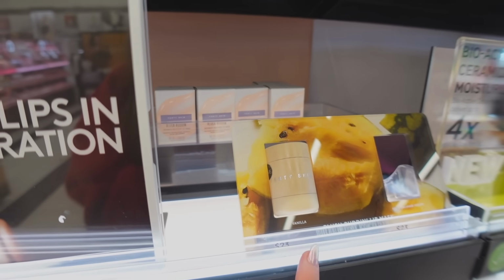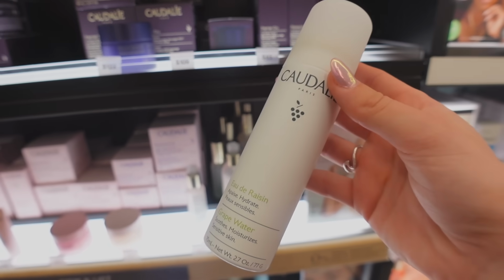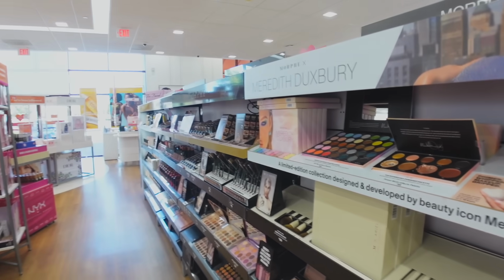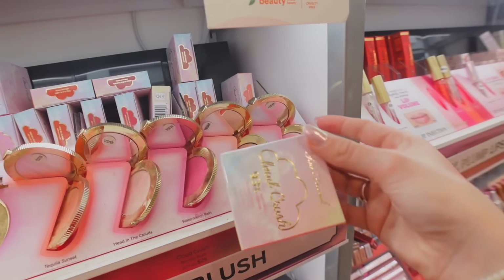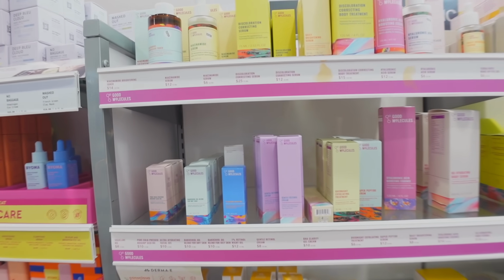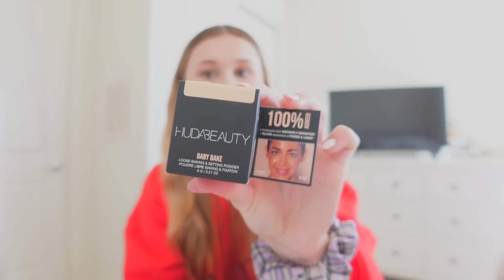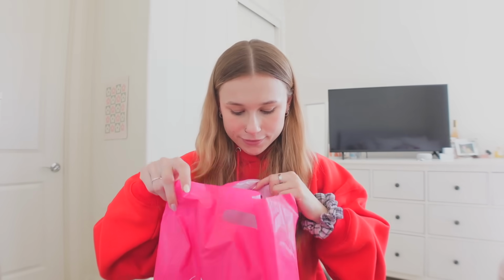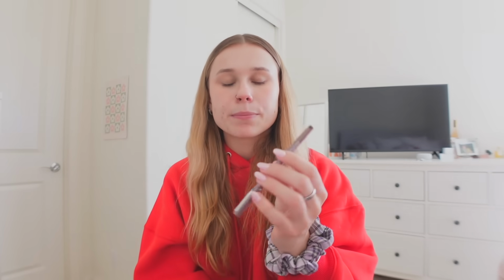$100 SEPHORA VS $100 ULTA SHOPPING | sephora haul, ulta haul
$100 AT SEPHORA VS $100 AT ULTA SHOP WITH ME!! I am so so excited for todays video because this is not just a sephora shopping video, but an ulta shopping video too, with a 100 dollar budget for each store. And this was so fun to film.
     You guys already love my other shop with me videos, so I thought it would be super fun to incorporate 2 of my favorite stores into one video, but like I said with a specific budget. I found so many viral products at both sephora and ulta. Like the too faced blush, the summer Fridays lip oil, fenty cherry lip balm, huda beauty peach pie setting powder, and so much more.
Let me know in the comments if you guys enjoyed this video, and if you did please make sure to subscribe to my channel and give this video a big thumbs up. But anyways, I love you all so much and I will see you guys in my next video… bye!

ABOUT ME:
AGE: 21
LOCATION: SOCAL
HEIGHT: 5’2
My name is Madonna, I live in Southern California and I love making videos for you guys! I was born and raised in England, and moved out here when I was 10 years old. So I’ve been living here for 10 years now. a few of my favorite things to do is singing, playing the uke, guitar, drawing, acting, and of course creating content for you guys!